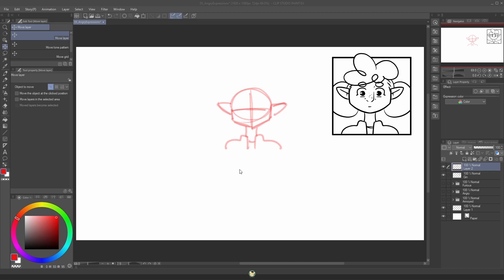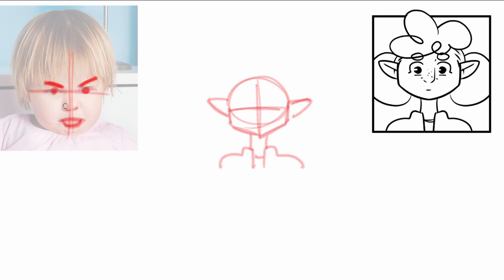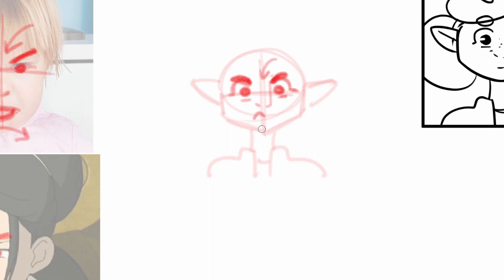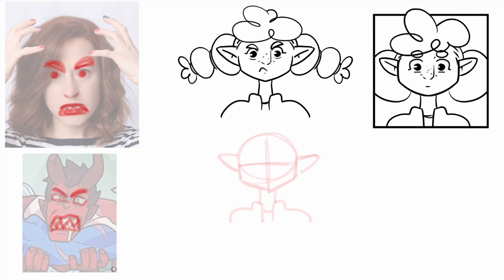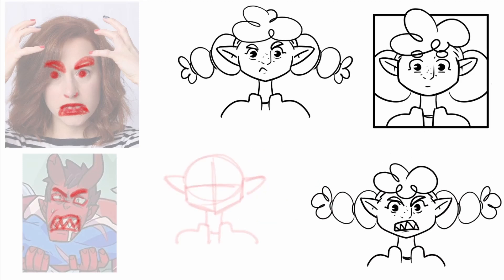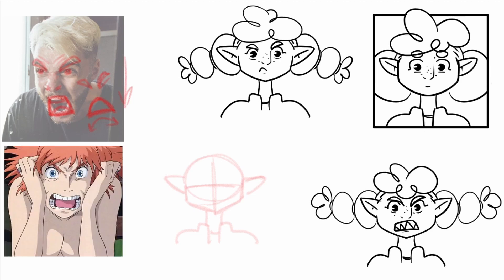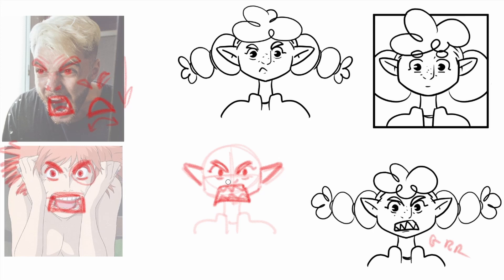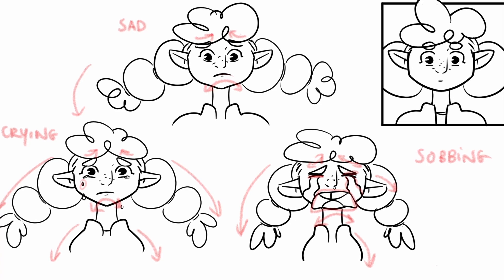How To Draw The ANGRIEST Expression Ever 🤬 (Step By Step!)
This is a new video series on drawing amazing expressions!

It's time to draw some angry expressions! From simple annoyed faces, to completely furious and super angry expressions.

Hope you enjoy this new video series and have fun drawing!